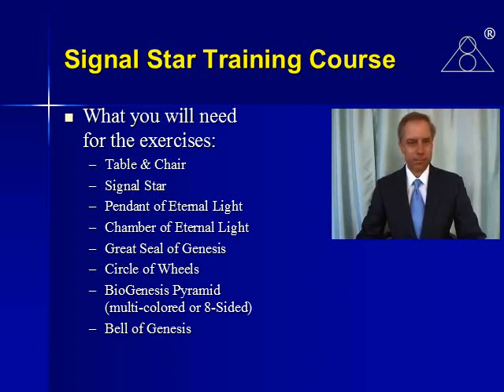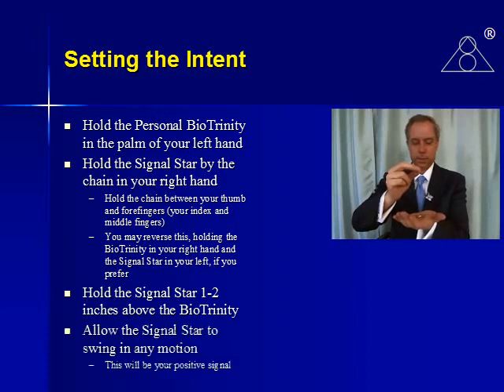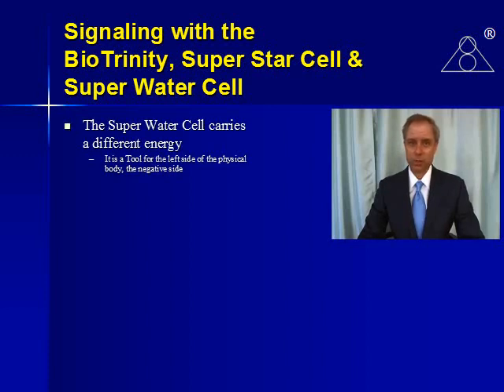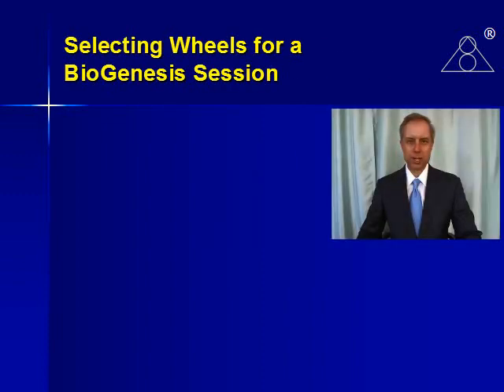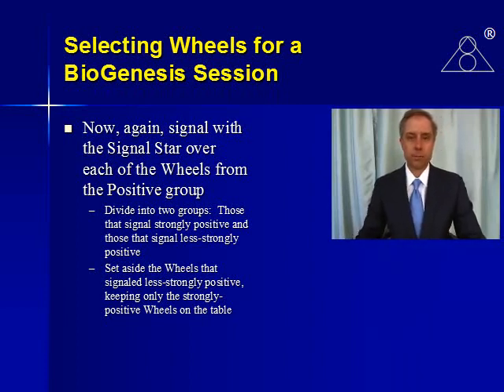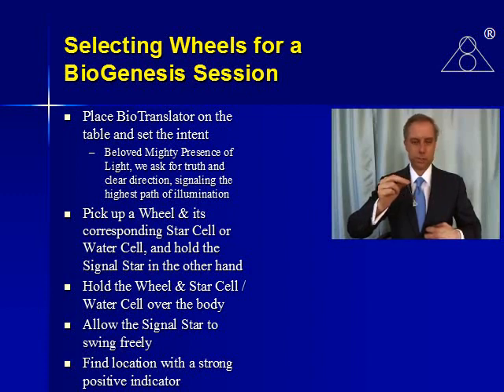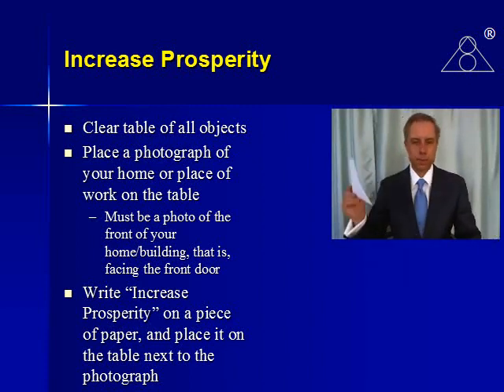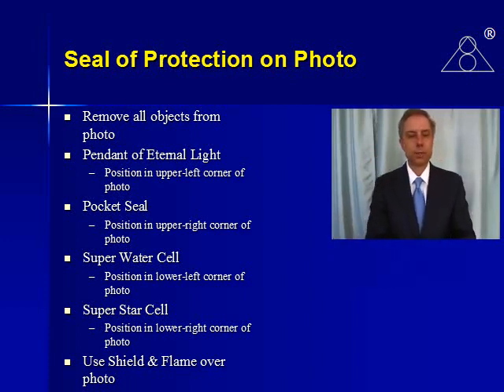Signal Star Training Course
This is the Signal Star Training Course.  It provides basic instructions in the use of the Signal Star, as well as further instruction on the use of the Signal Star in a BioGenesis Session.  It also presents instruction on how to use the Signal Star to assist in increasing prosperity.